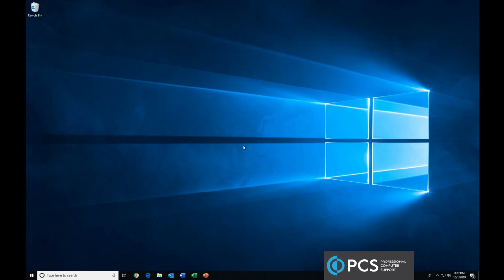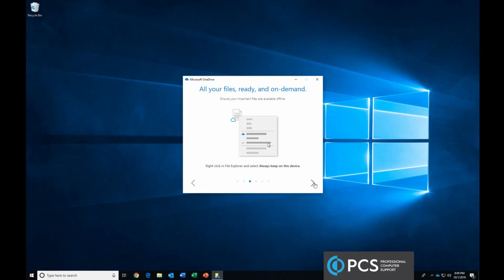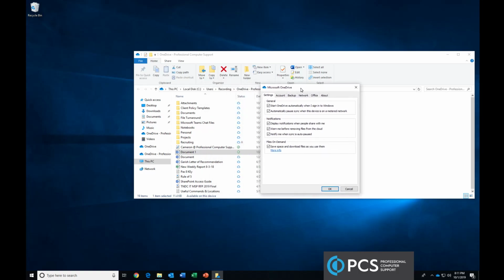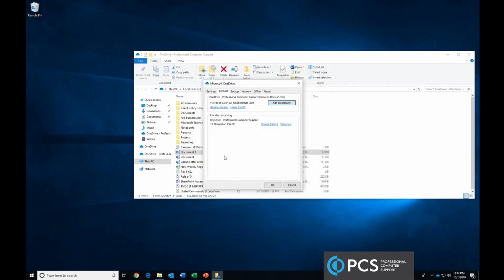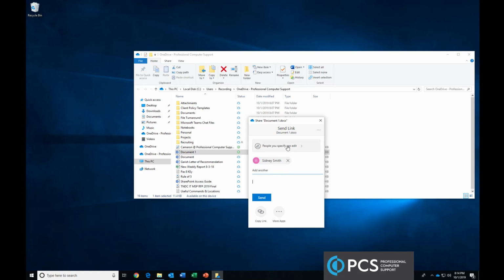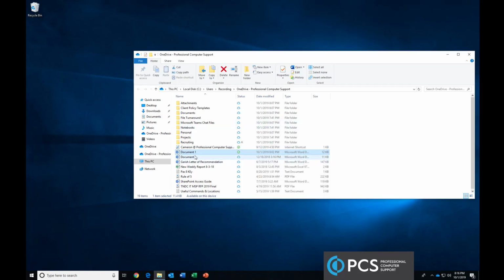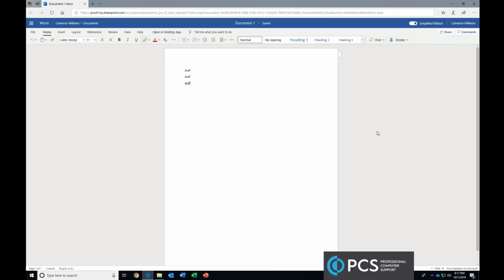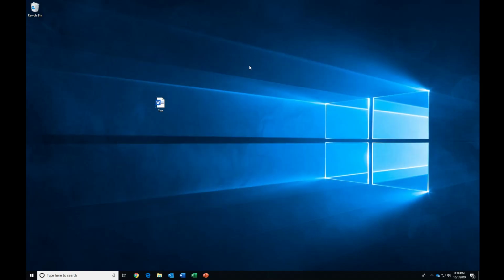How to Setup and Use OneDrive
This video is intended to be used as a guide for employees to learn how to use OneDrive in an environment with Office 365 and SharePoint. This guide applies if your business has a server or is server-less.